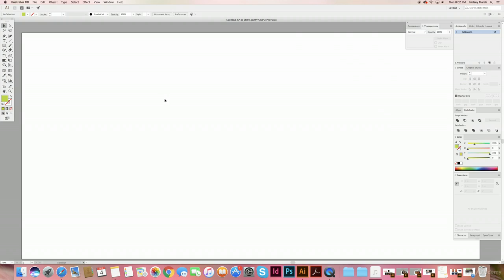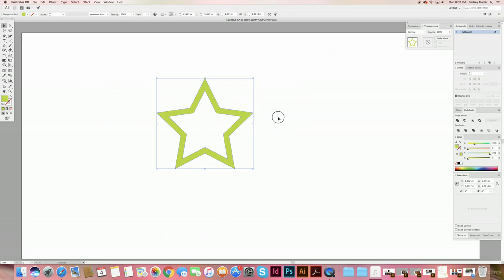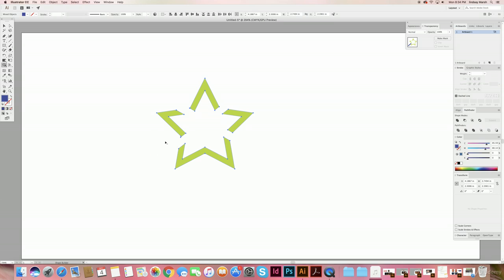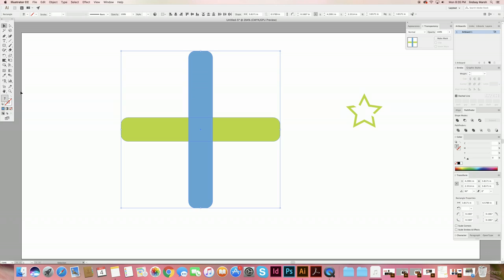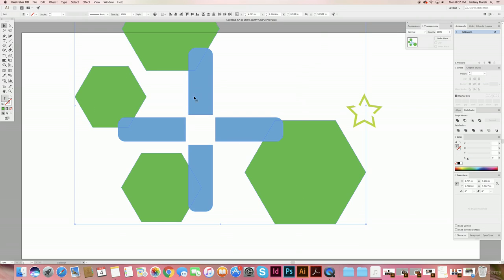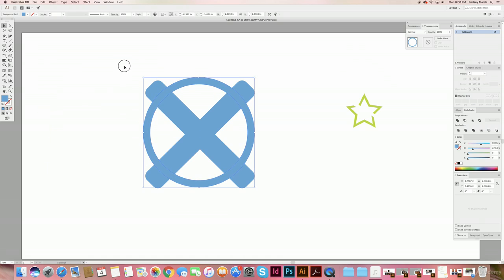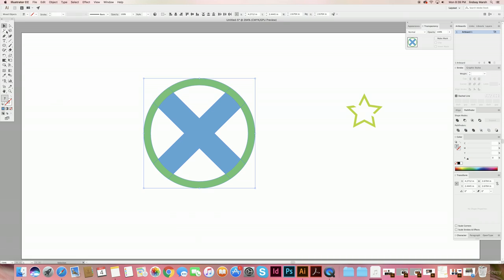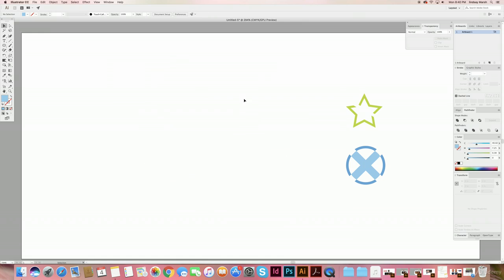Adobe illustrator Crash Course 022 Lets Experiment with Shapes